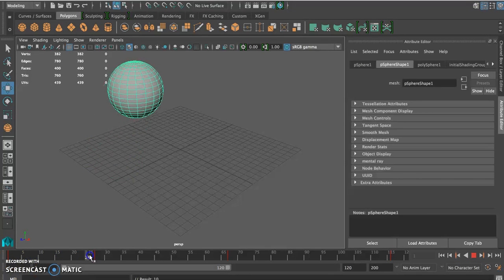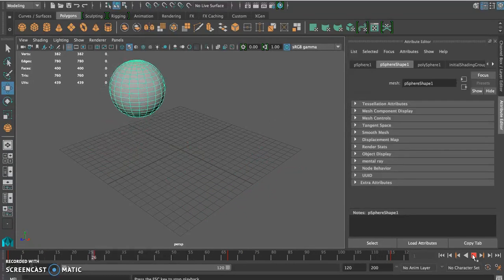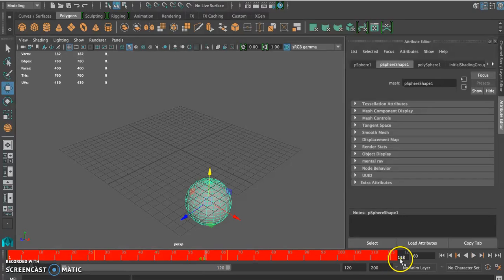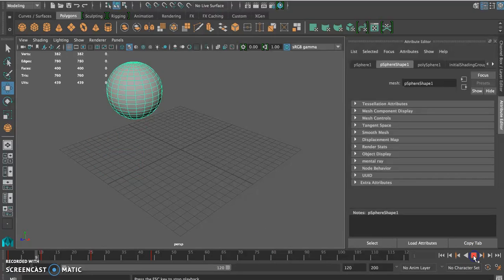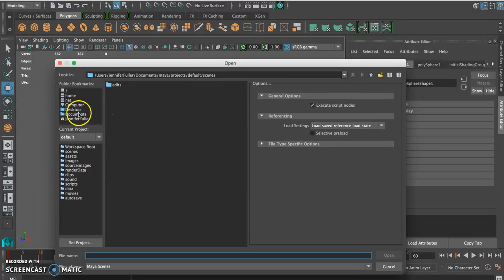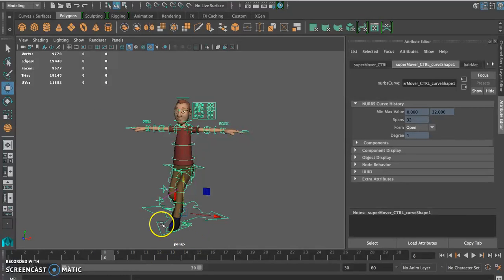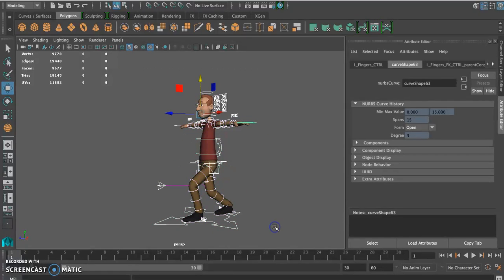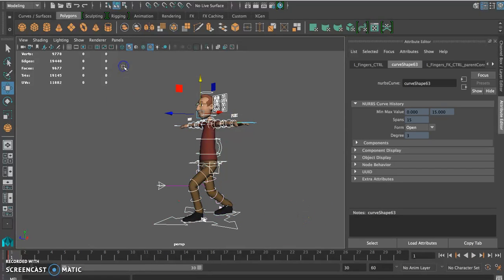Moving frames on the Timeline